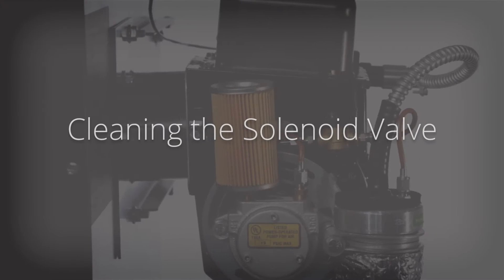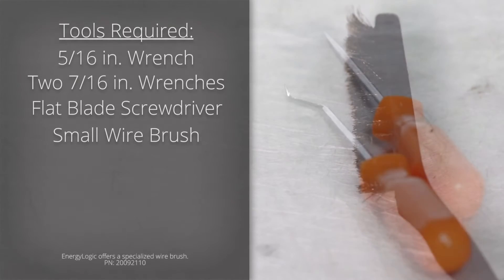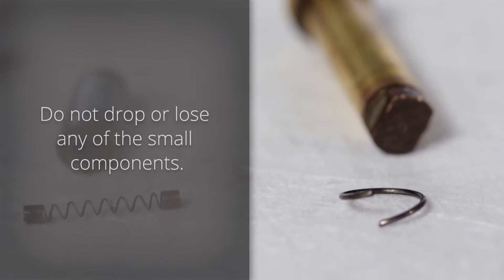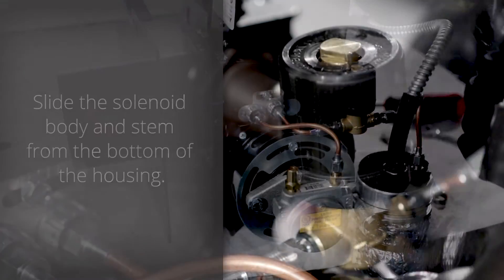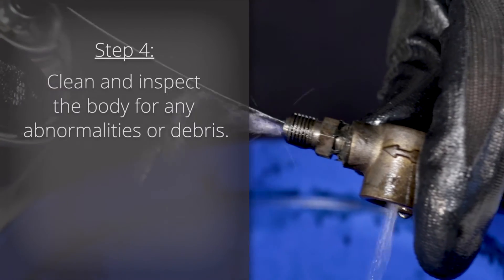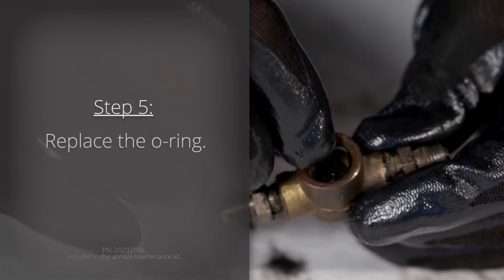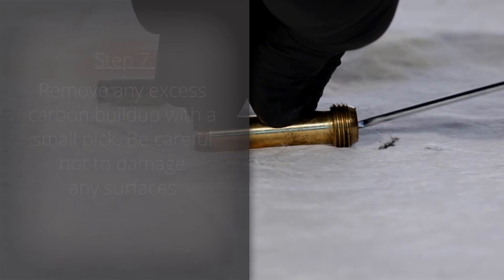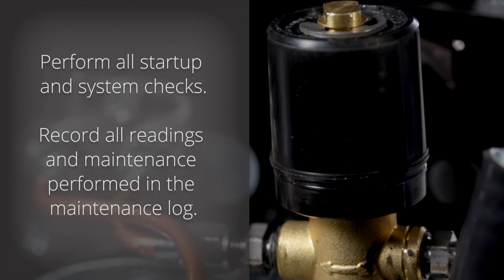Cleaning the Solenoid Valve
This video explains the proper cleaning technique for the solenoid valve on EnergyLogic waste oil furnaces. Cleaning the solenoid valve regularly will help prevent fuel delivery issues through the waste oil burner and maintain adequate performance of  your waste oil heater. This video provides a comprehensive guide to properly adjusting the electrode and retention head on the nozzle block assembly for EnergyLogic waste oil furnaces. The electrode and retention head should be checked and adjusted as needed any time the nozzle block assembly is removed from the waste oil burner.

EnergyLogic waste oil heaters and furnaces are known for outperforming, outlasting and out saving all others — month after month, year after year. Which means the right investment today will cost you a lot less down the road.

For more information on our waste oil heaters, please visit our